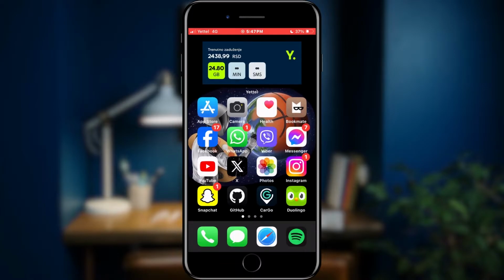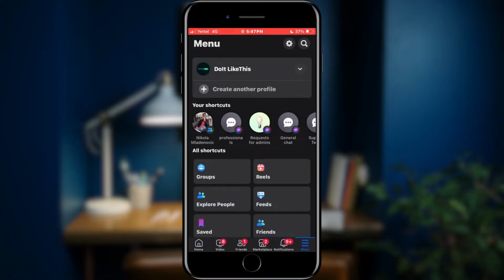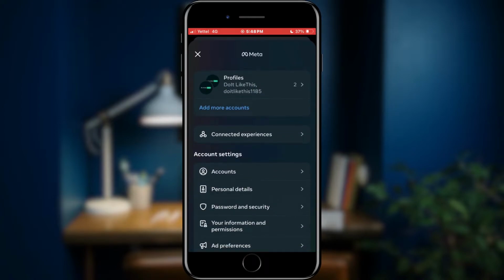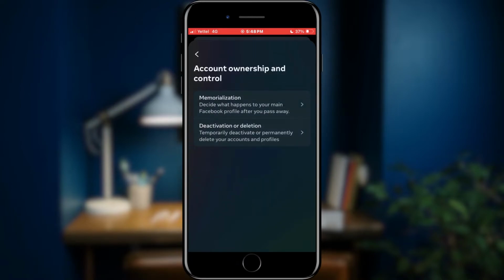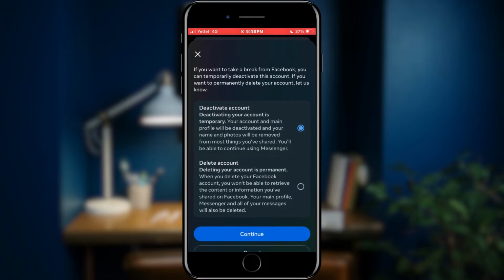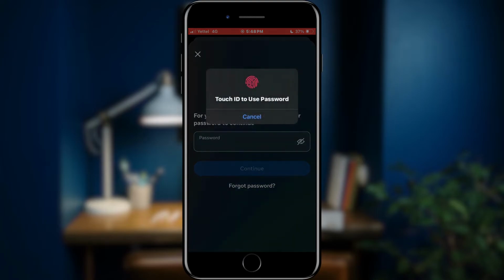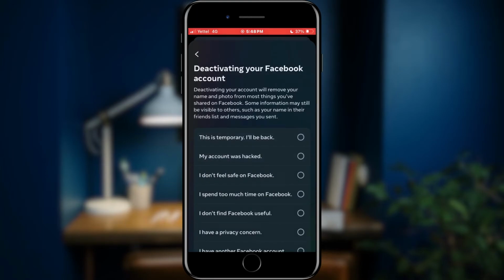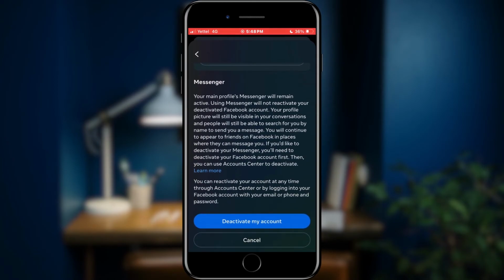How To Deactivate Facebook Account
Learn How To Deactivate Facebook Account

"Learn how to deactivate your Facebook account! 🚫 Follow our step-by-step guide to temporarily deactivate your account, giving you a break from social media while keeping your data intact. Perfect for taking a digital detox! facebook deactivate account tutorial "